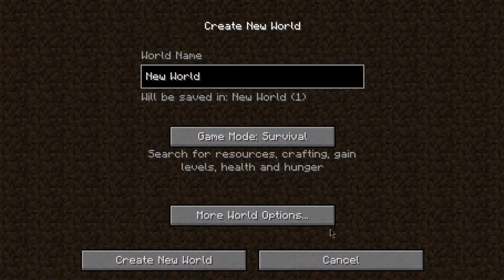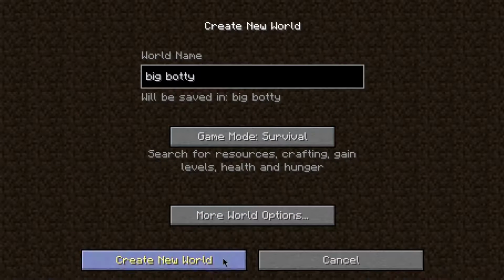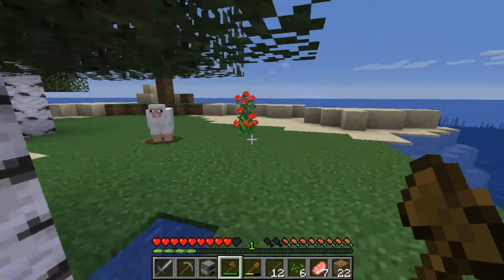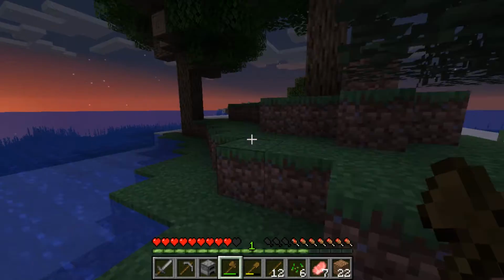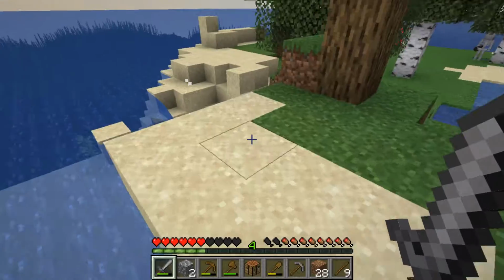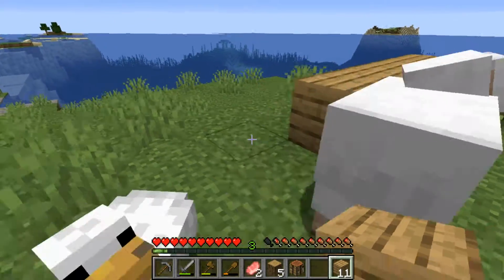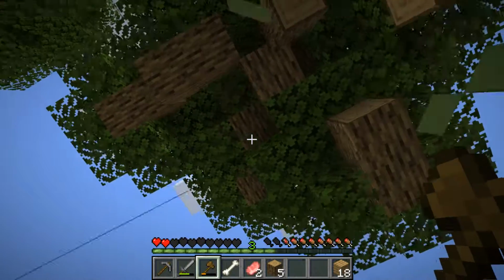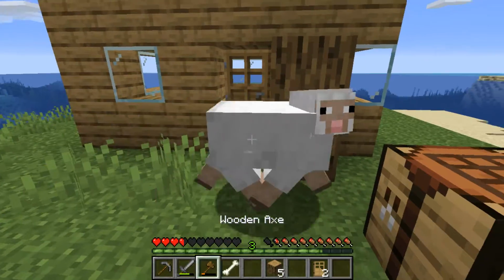My *NEW* Minecraft world!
So...I made a new Minecraft world and the spawn was actually ____!